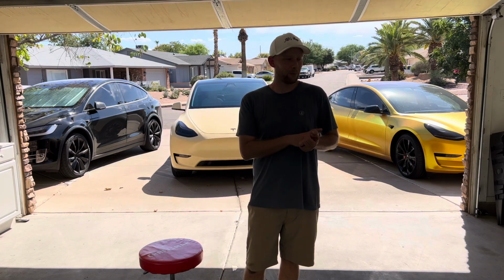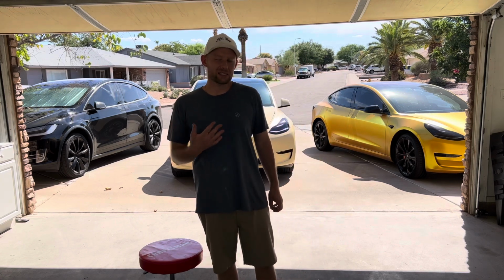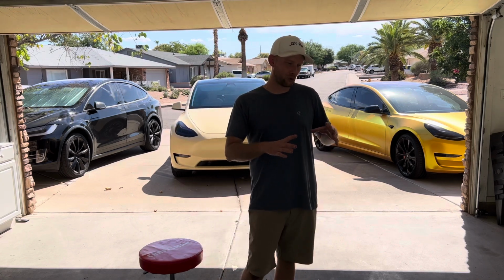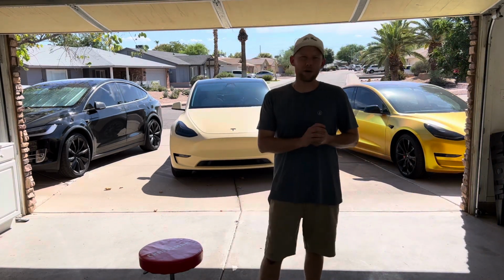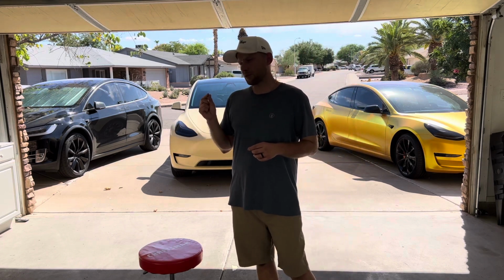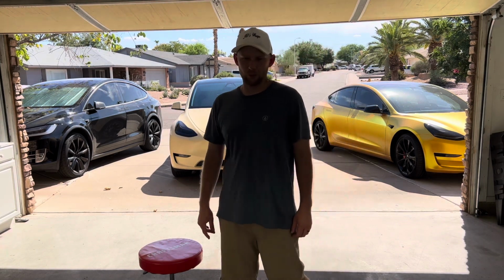Absolutely Sick Tesla Model Y Vinyl Wrap: KPMF Satin Desert Storm (Timelapse)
In this video I show the timelapsed version of a full vinyl wrap on a Tesla model Y. The color I used is KPMF satin desert storm and I couldn’t be happier with the result. We also did the lights in dark ppf and the badges in satin black for a nice final touch!